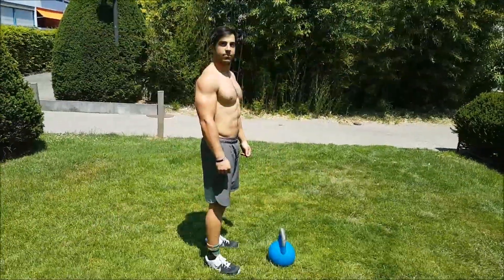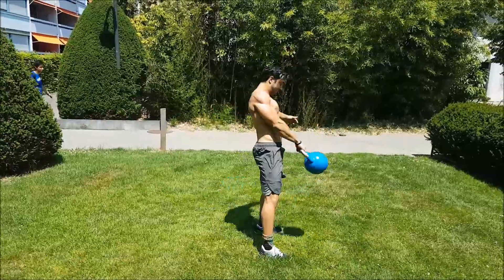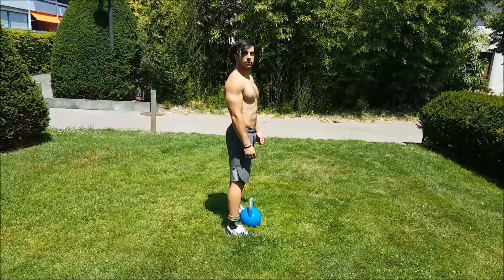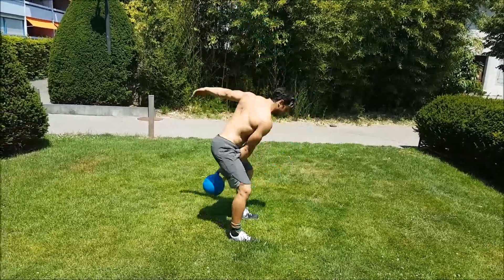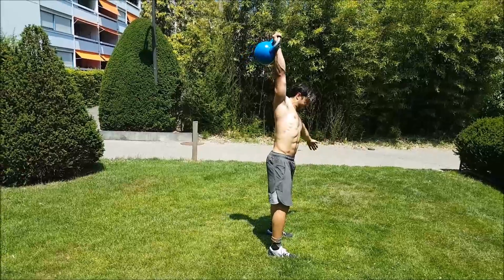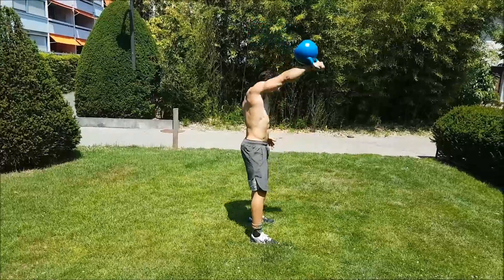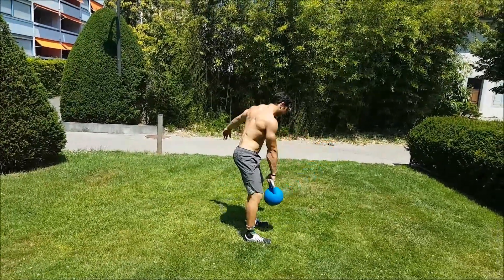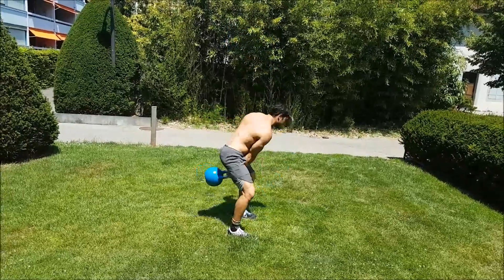The kettlebell snatch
A short overview of how to avoid some common errors in the kettlebell snatch.